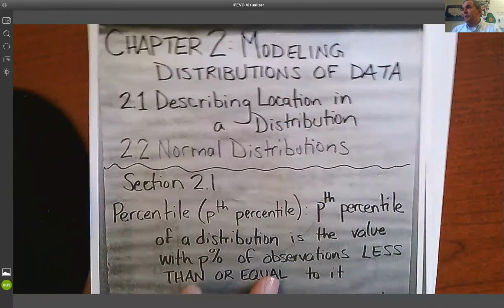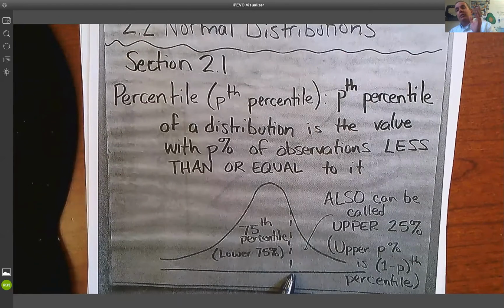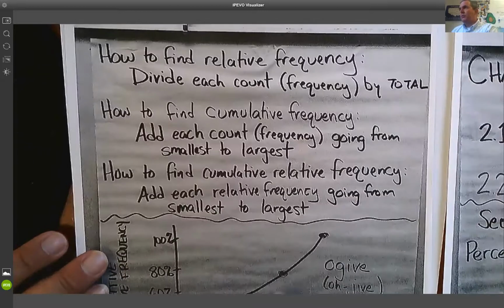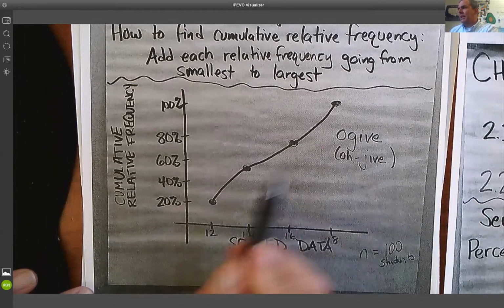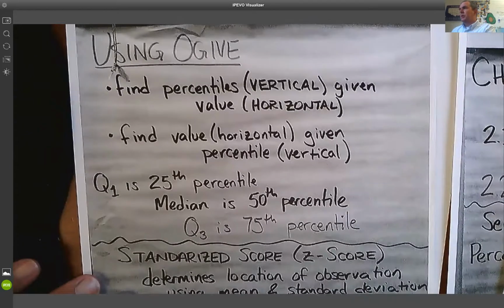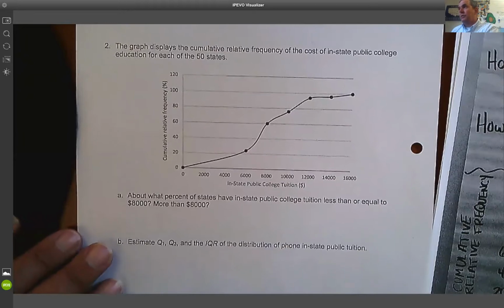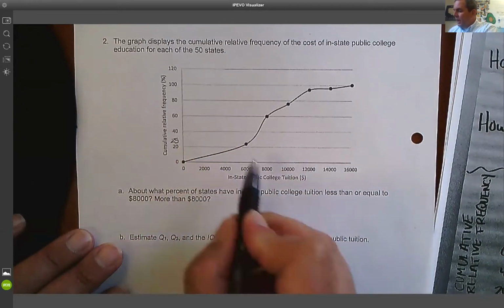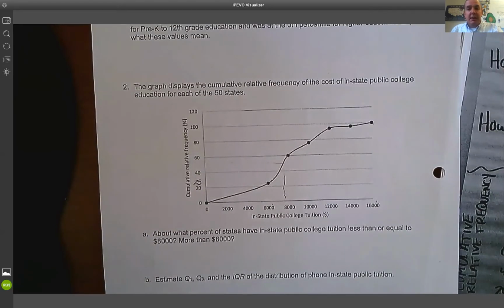Mr Oliver Ch2 D1 Review